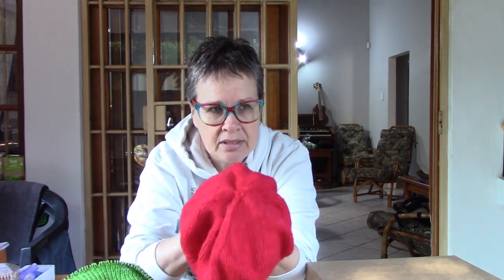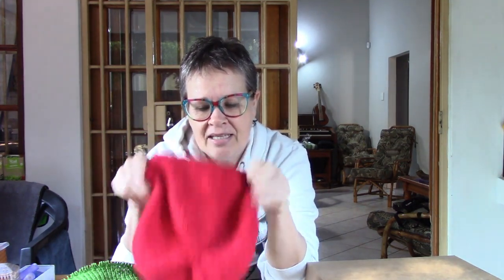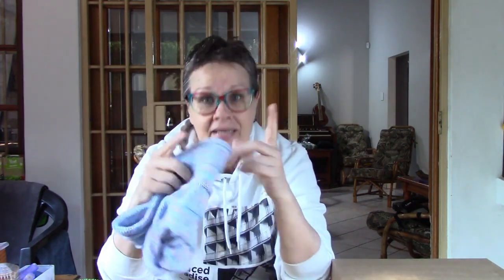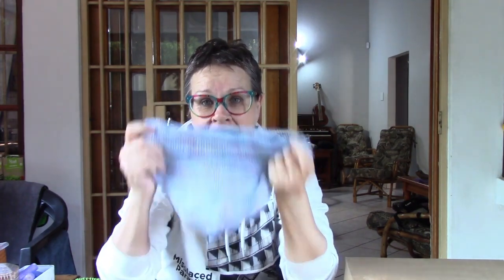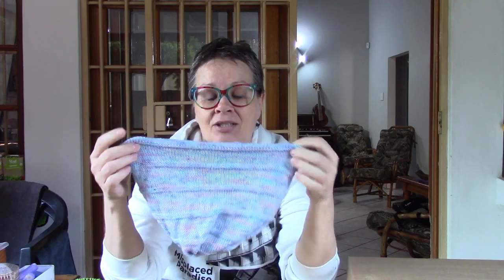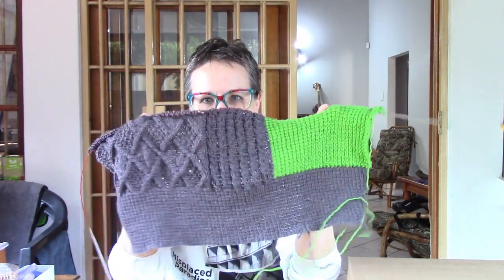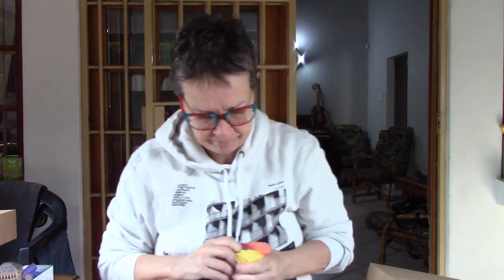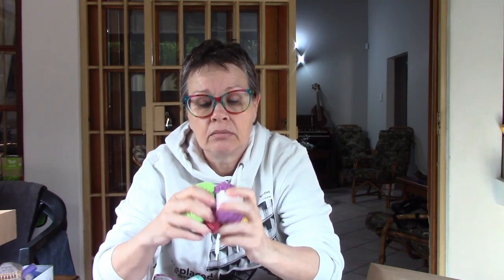Slow Saturday Podcast - 23 April 2022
In this episode I chat about:
Crochet styles: pencil vs knife grip.
Knitting pins: Latern Moon vs Chiaogoo vs Knitpro.
What is on my needles?
My Moya tot box!
A new CAL in the planning phase!